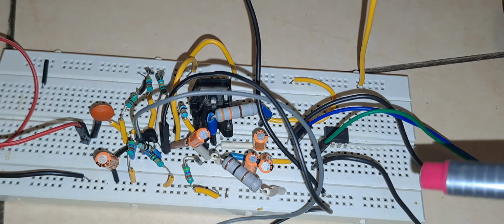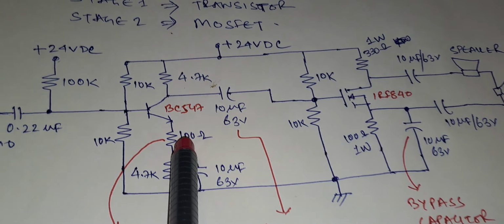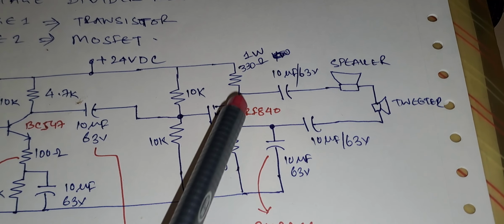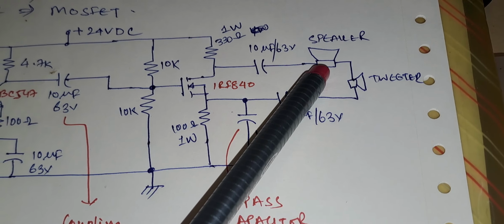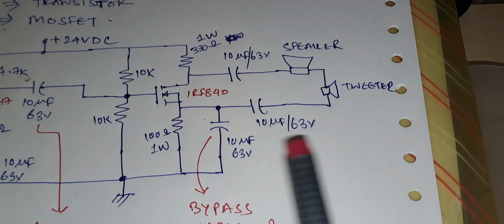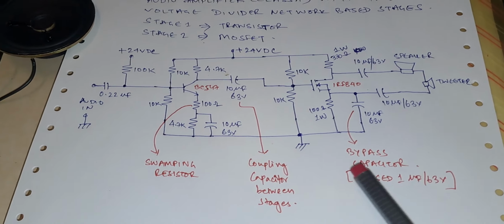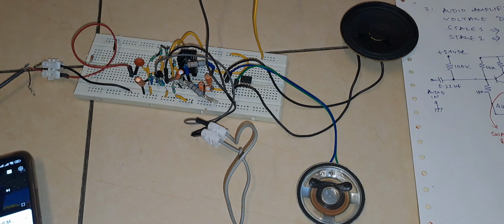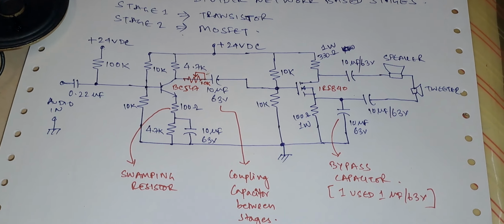7. Audio amplifier after enhancement.(After enhancing Part6 circuit version)Whatsapp (+91)9163954390